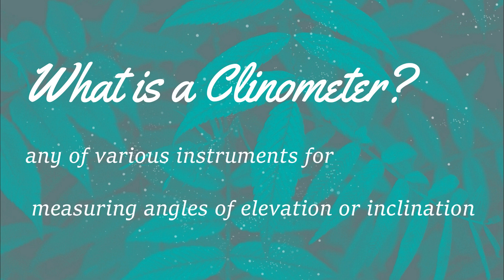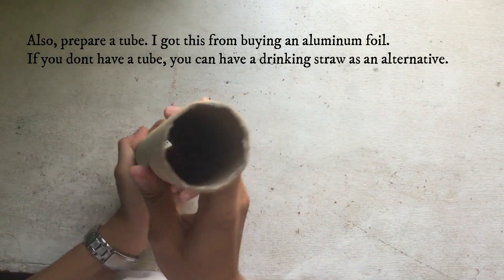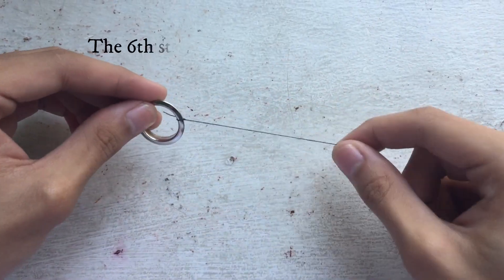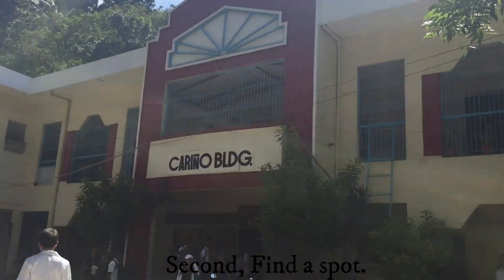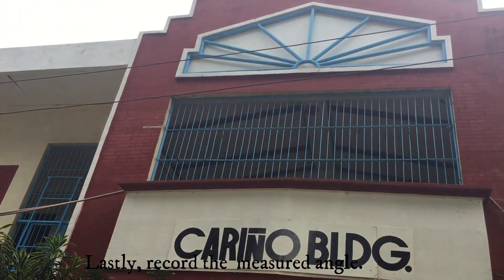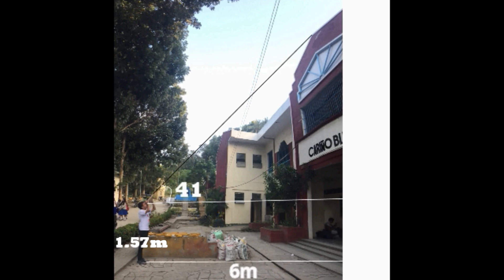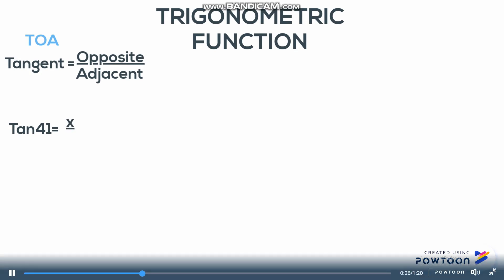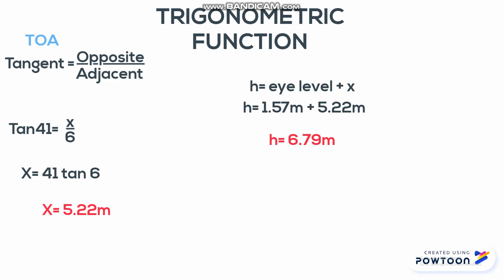HOW TO MAKE & USE A CLINOMETER:Group 5-Einstein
Find the height of tall objects like a pro!